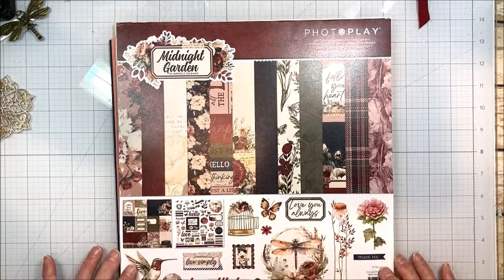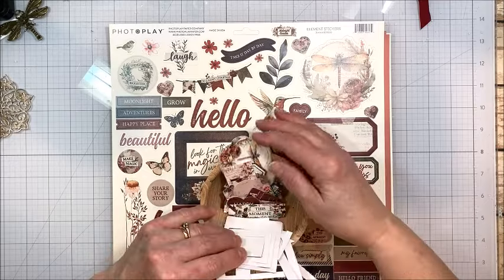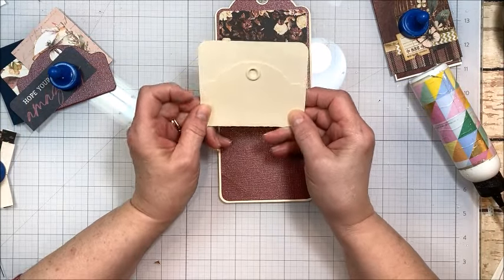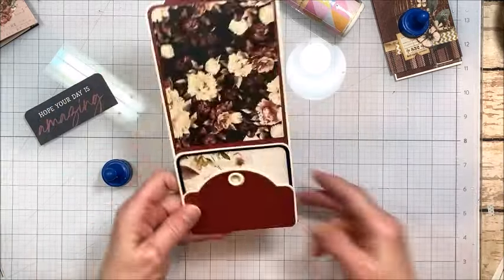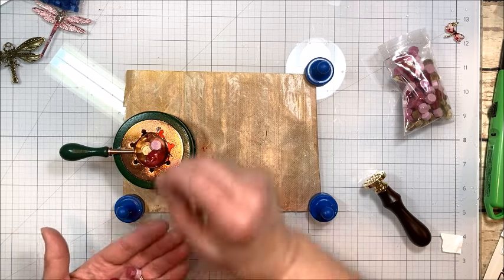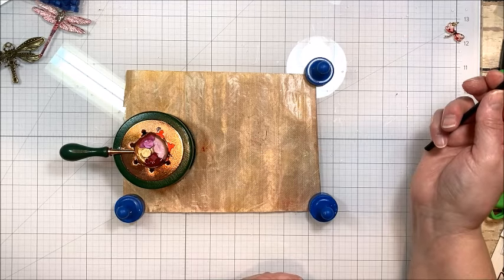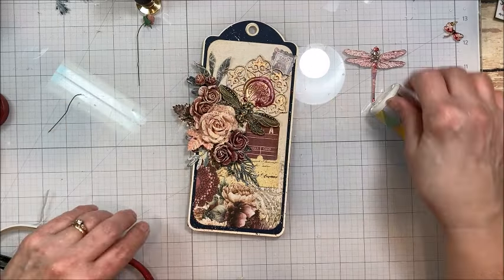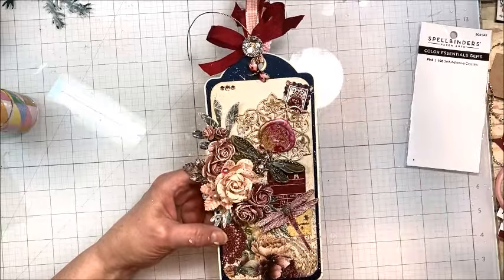January 2024 Tag of the Month Tutorial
Welcome to Make & Take Tuesday!  Today I'm launching a brand new series for 2024.  On the first Tuesday of each month, we'll make a new tag!